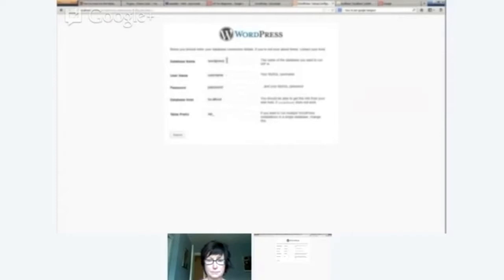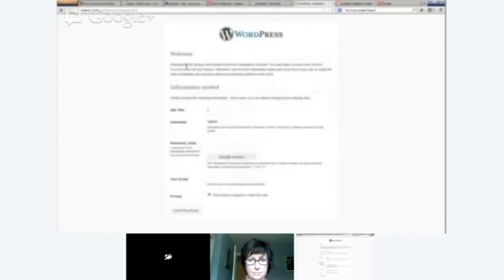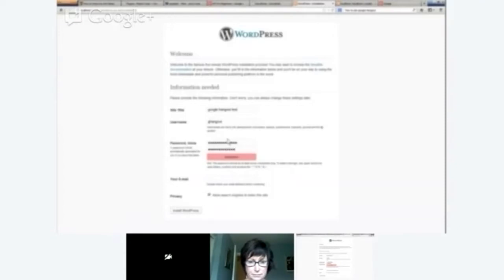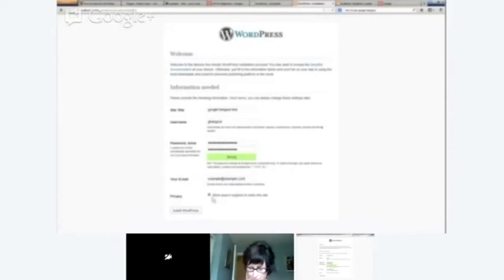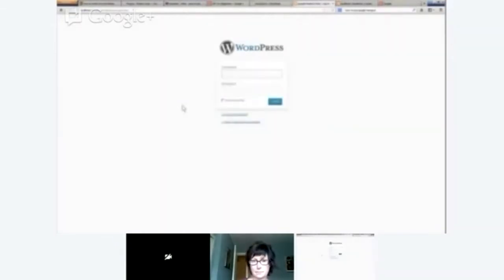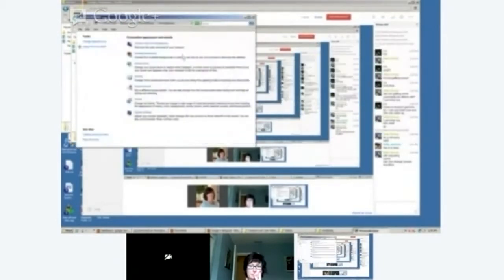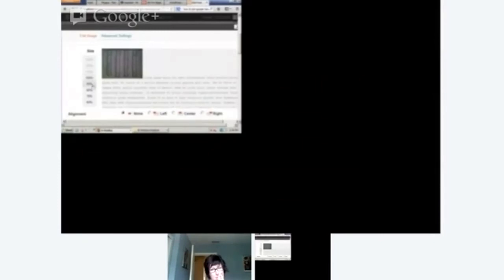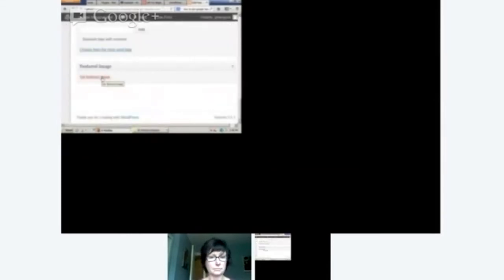wordpress beginner tutorial part two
In this segment of the Google Hangout I covered Wordpress featured images, embedded youtube videos, SEO, and answered questions about meta tags and Go Daddy's CMS custom tags.